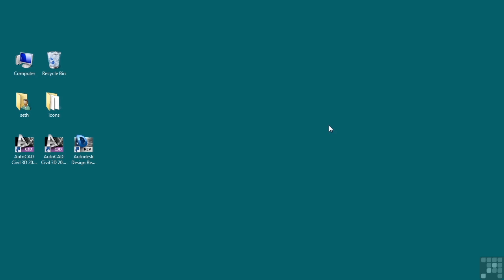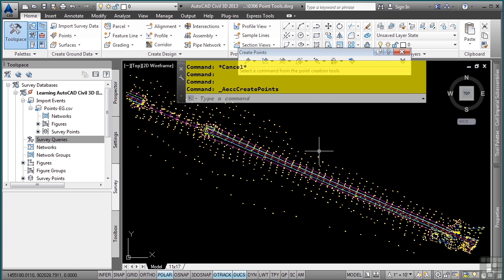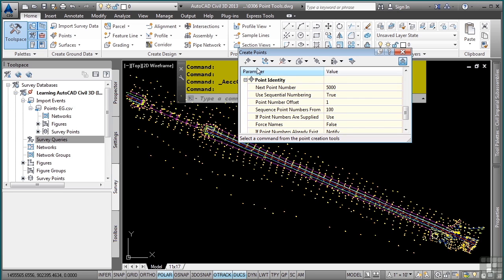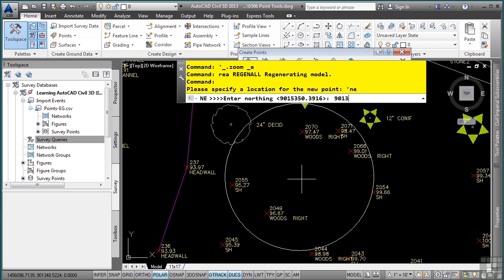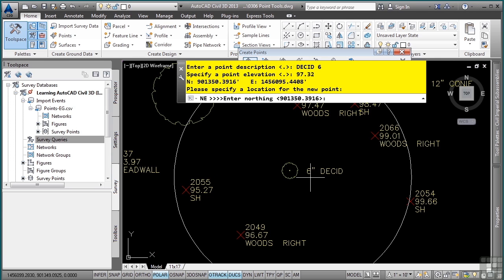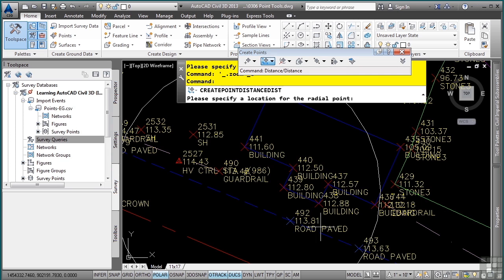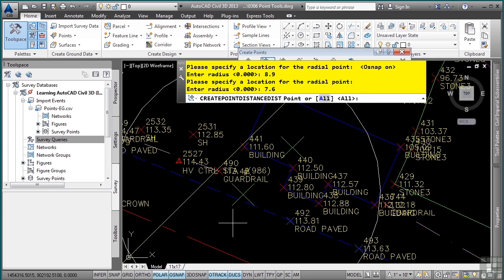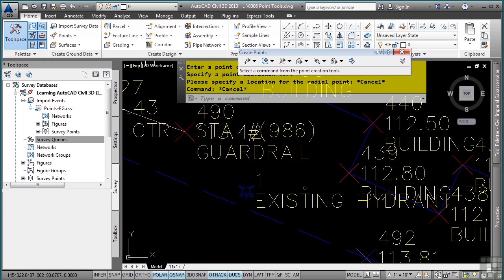03_06-Point Tools Complete Course Civil3D Tutorial Step by Step